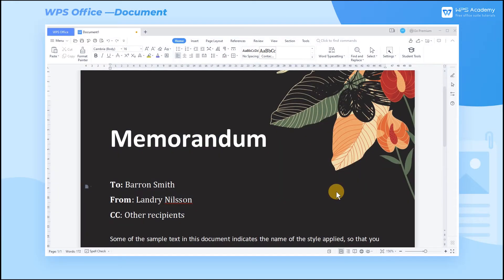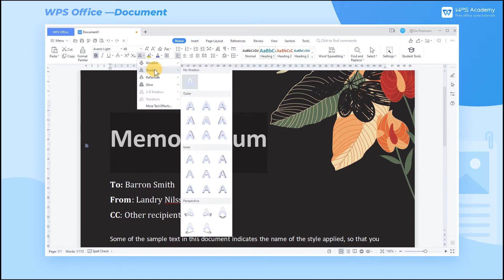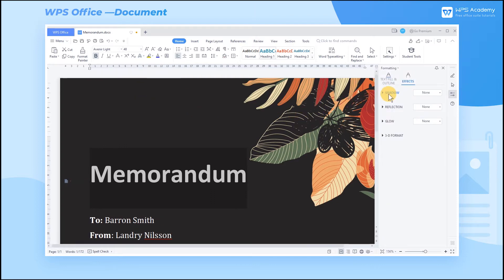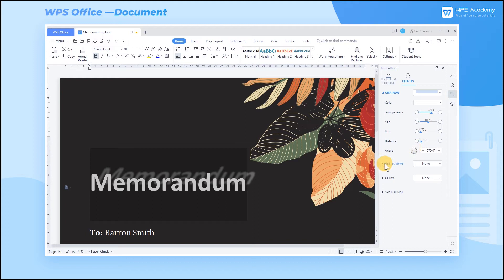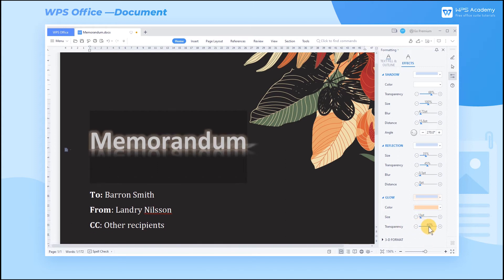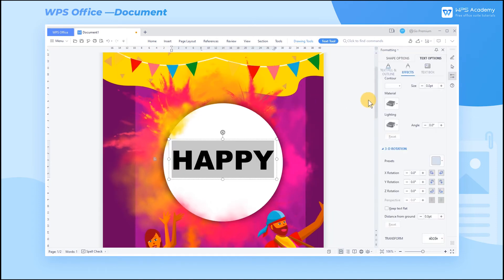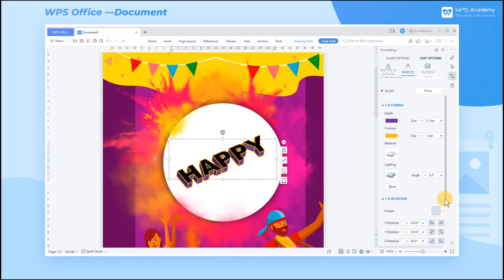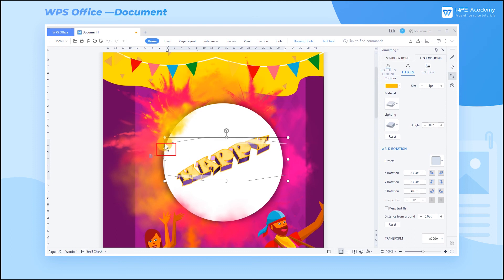[WPS Academy] 1.2.5 Word：Set Text Effects WordArt, Shadow, Reflection, Glow and 3 D Effects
Hi, glad to see you here. Today we'll learn 'Set Text  Effects WordArt, Shadow, Reflection, Glow and 3 D Effects' in WPS Writer. Follow our Youtube channel, level up your office skills! WPS Office is a free all-in-one office suite which include Writer(Word), Spreadsheet(Excel), Presentation(PPT) and PDF. Tutorials are provided by WPS Academy, WPS Academy is aim at providing both beginning and advanced office tutorial.